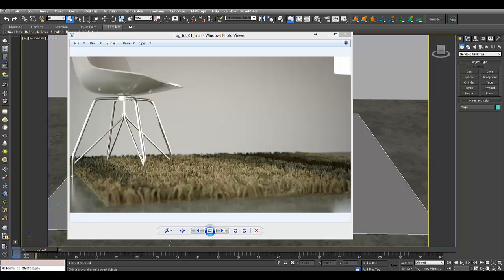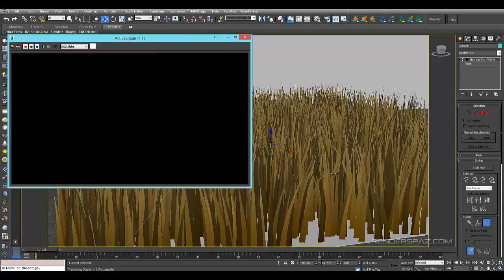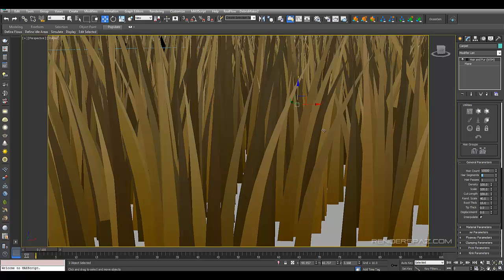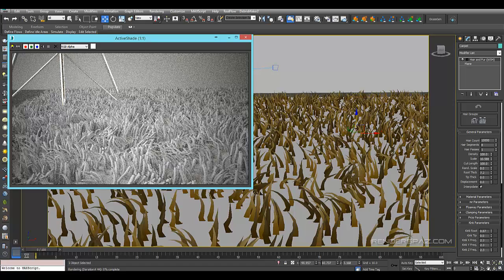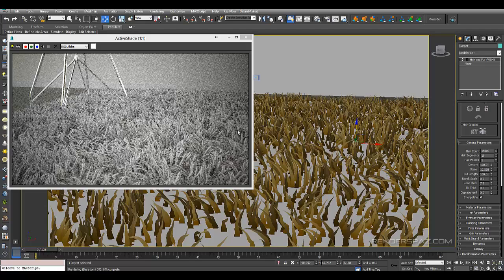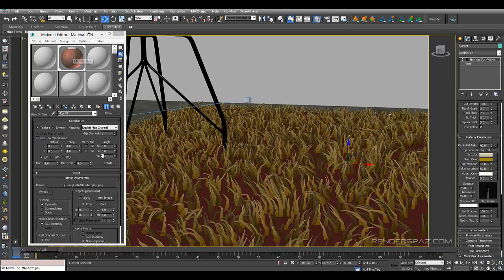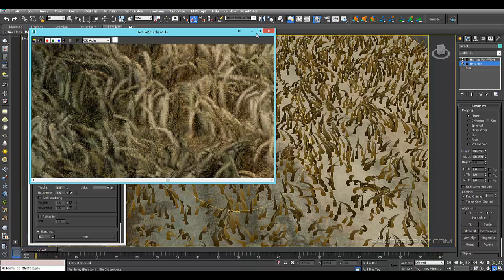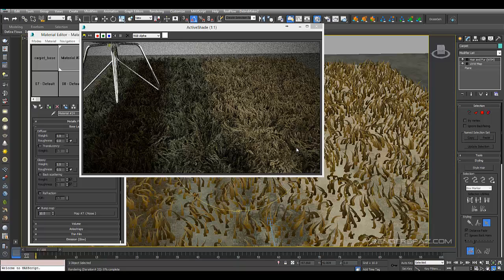How To Create: A Shag Rug In 3D Studio Max 2015 & IRAY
Learn to create a shag rug for your architectural renders with 3DsMax & IRAY